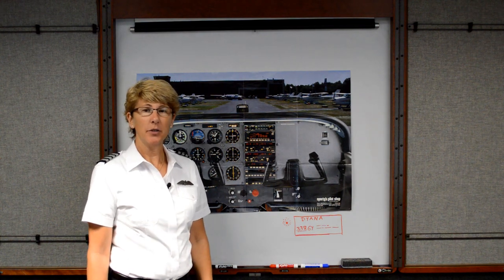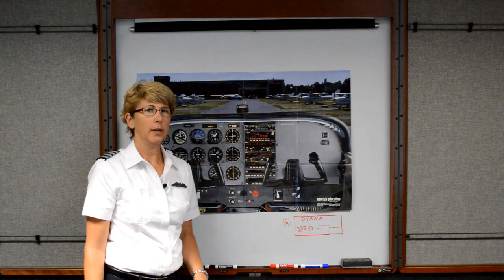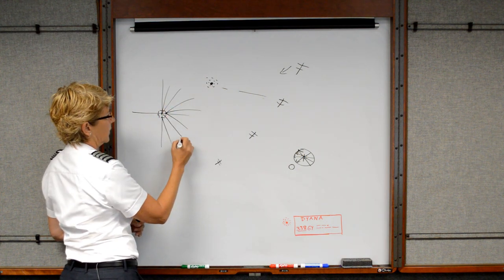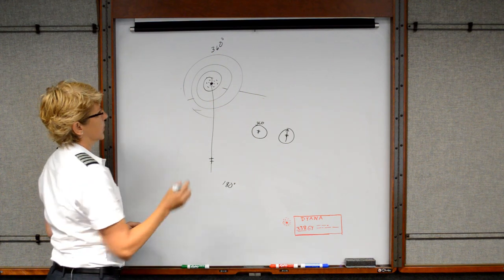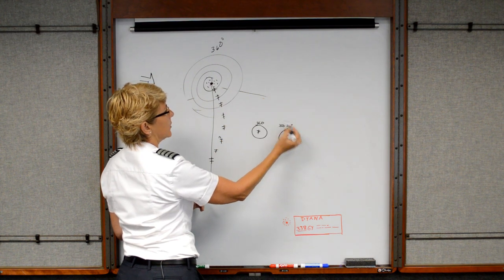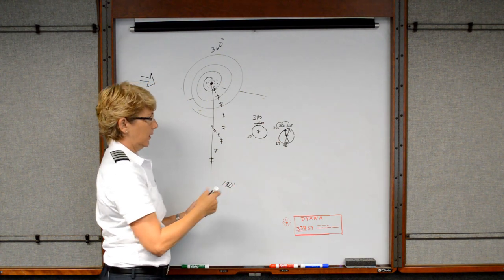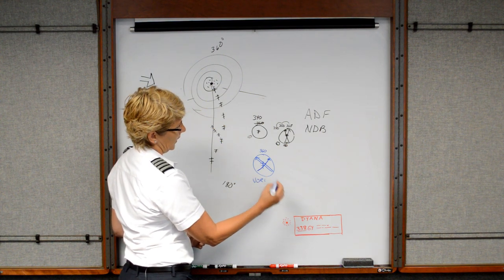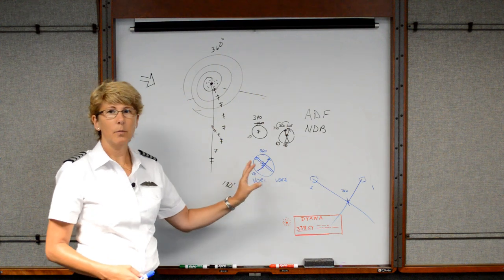NDB Navigation (Private Pilot Lesson 13f)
Explanation of how to navigate using NDBs and the ADF in some aircraft and how to use the RMI in some more advanced, modern aircraft.